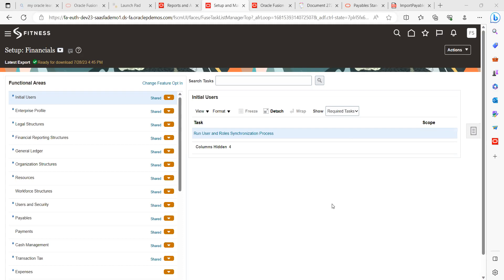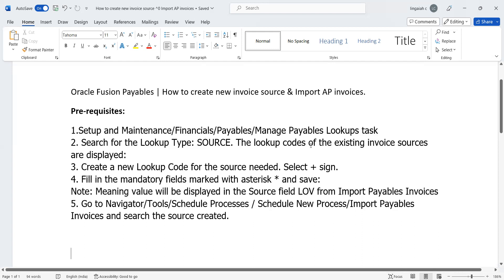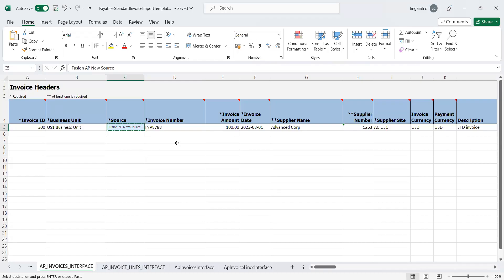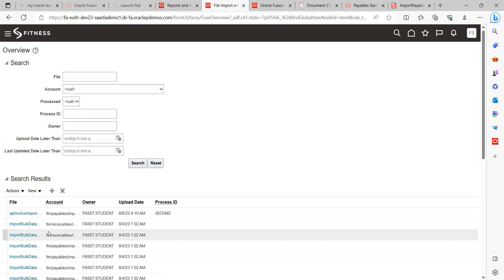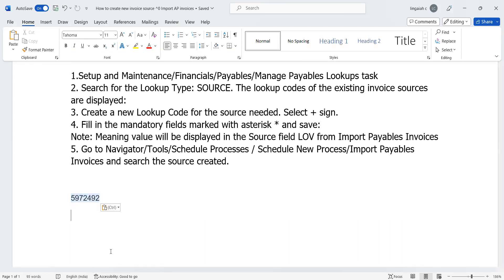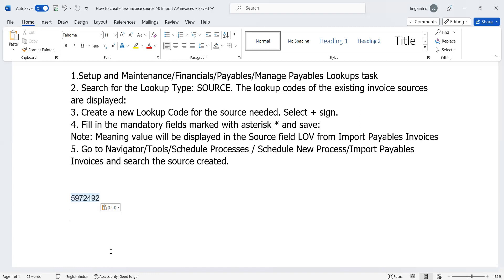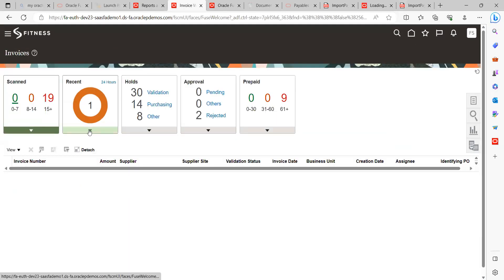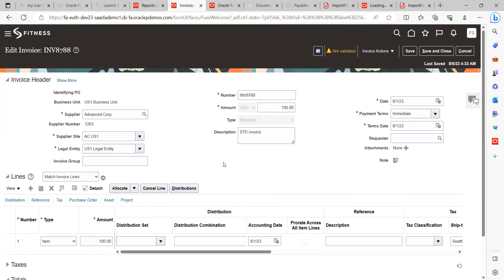Oracle Fusion Payables | How to create new invoice source & Import AP invoices